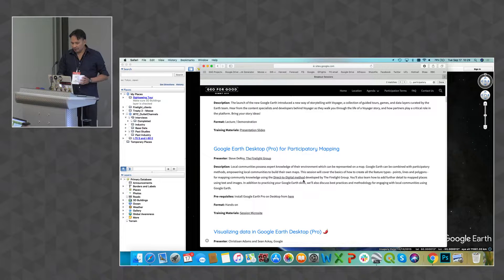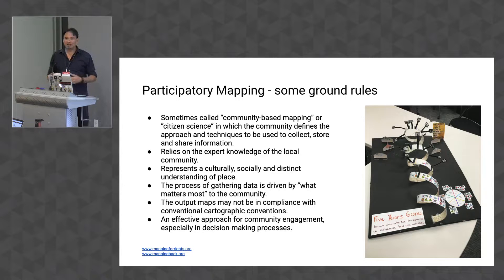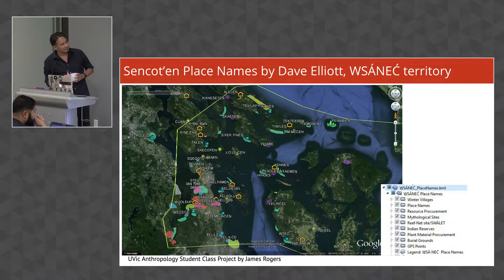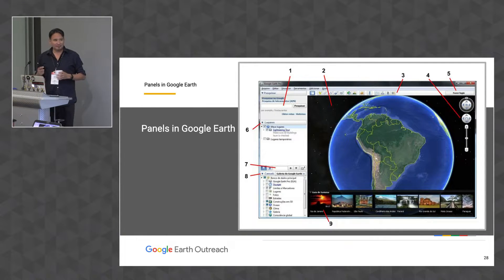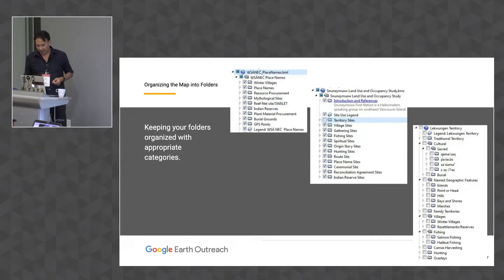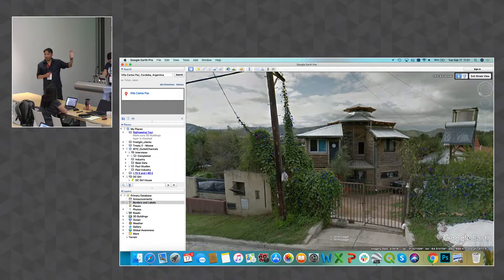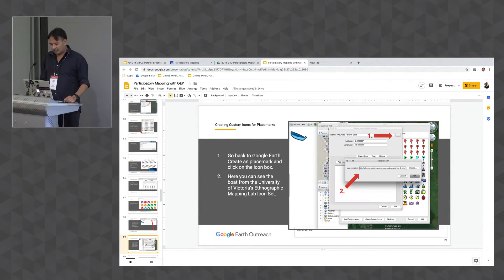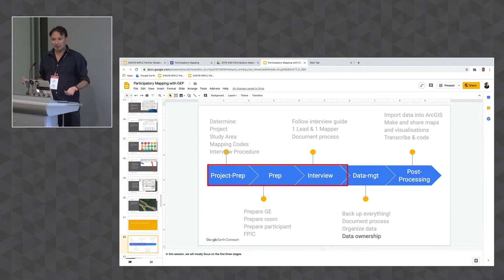Geo for Good 2019: Google Earth Desktop for Participatory Mapping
Local communities possess expert knowledge of their environment which can be represented on a map. Google Earth can be combined with participatory methods, empowering local communities to build their own maps. This session will cover the basics of how to create all the feature types - points, lines and polygons - for mapping community knowledge using the Direct-to-Digital method developed by The Firelight Group. You’ll also learn how to add further detail to mapped places using text and images. In addition to practicing your Google Earth skills, we’ll also discuss best practices and methodology for engaging with local communities using Google Earth. Presented by Steve DeRoy of The Firelight Group.